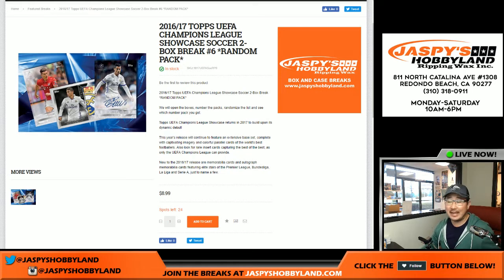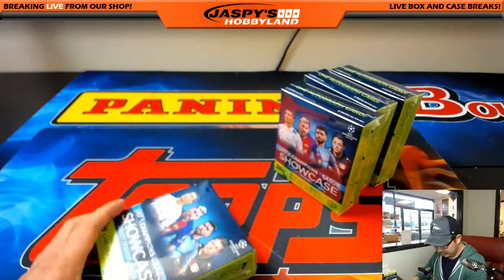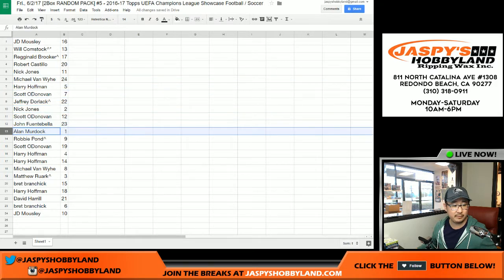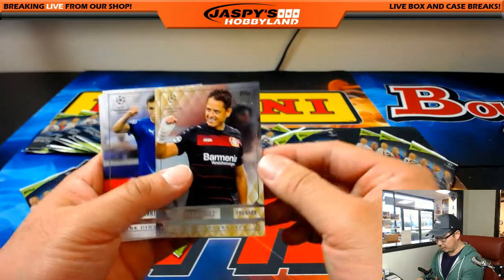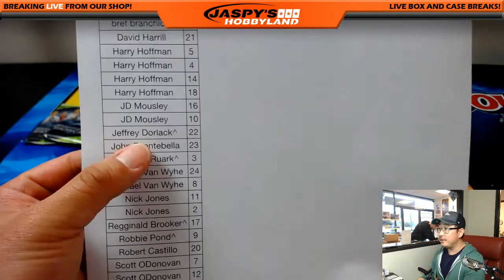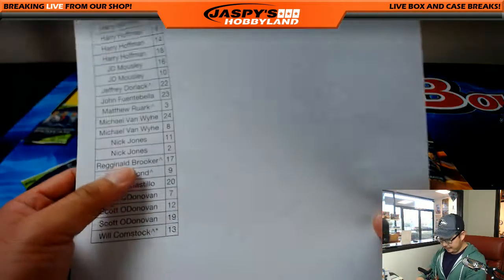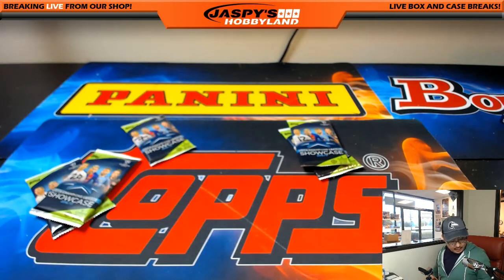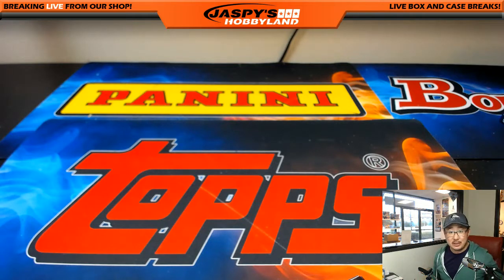Fri., 6/2/17 [2Box RANDOM PACK] #5 - 2016-17 Topps UEFA Champions League Showcase Football / Soccer